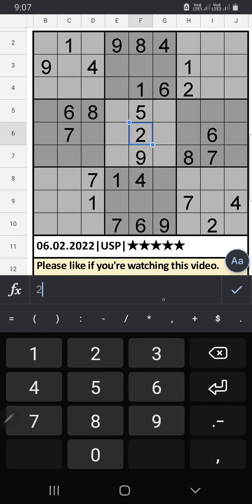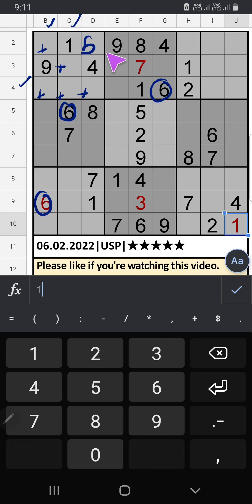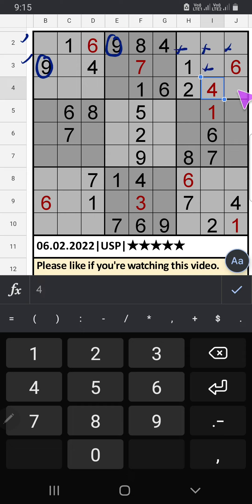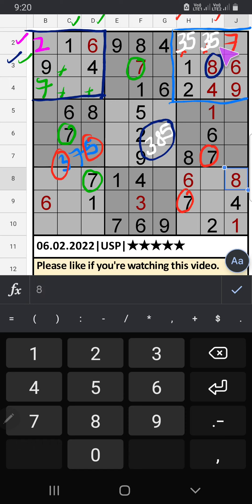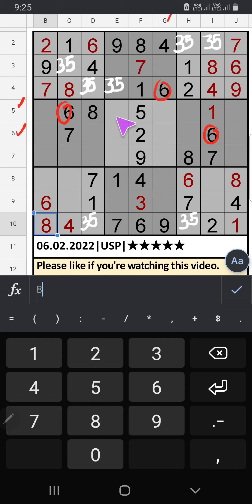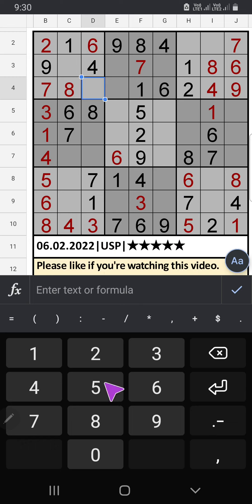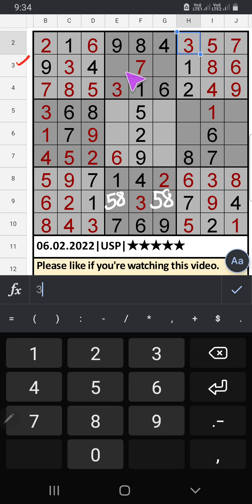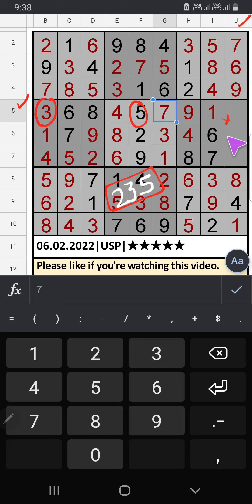🔊🔴Poughkeepsie Journal | The Universal Sudoku Puzzle | 5 Star | Step by Step Solution | 06.02.2022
Universal Sudoku Puzzle | Poughkeepsie Journal | 5 Star Solution | 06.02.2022 |  Difficulty Level ★★★★★